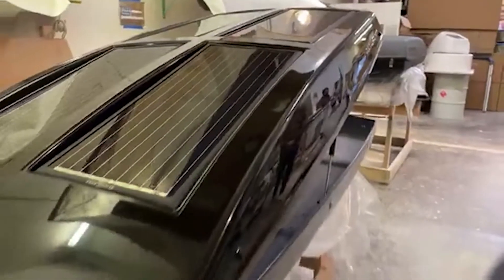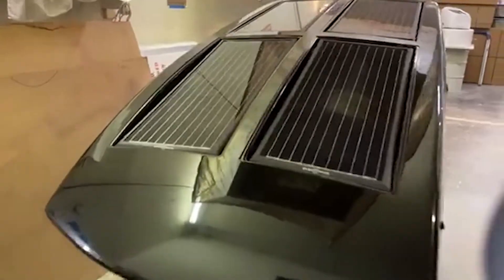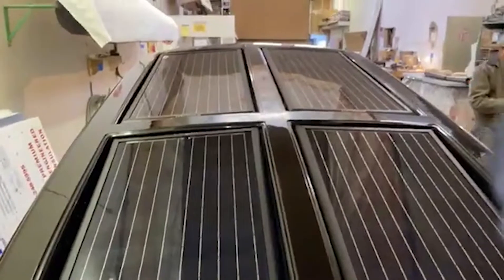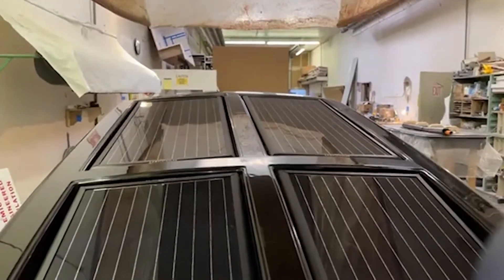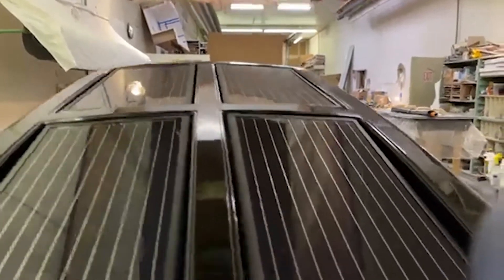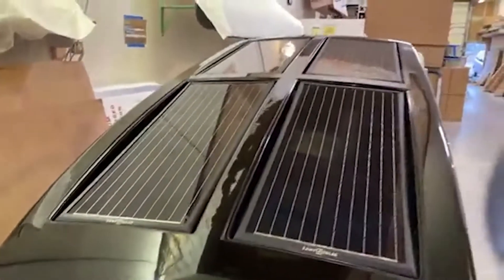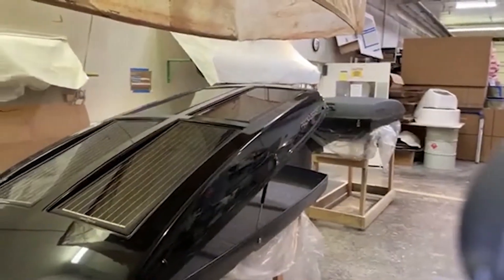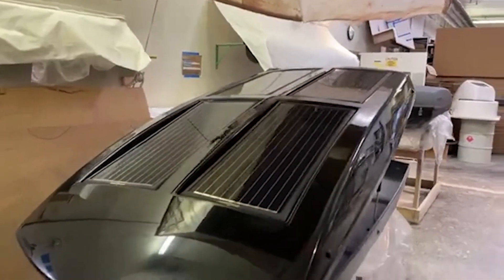Rick Dancer and the Packasport Apollo 180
Rick Dancer gets excited when he sees the Packasport Apollo 180, our solar embedded cargo carrier.  We took our largest box, the Trailblazer, and embedded four 45 watt Zamp Solar Obsidian panels for 180 watts of solar power and 25 cubic feet of storage in one footprint.